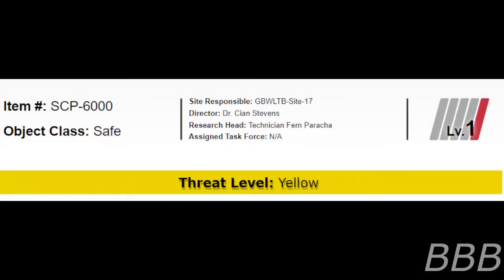SCP-6400 Out There (SCP 6000 Contestant)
SCP-6400 is a circular window that moves around in GBWLTB Site-17's Cell 2/23.